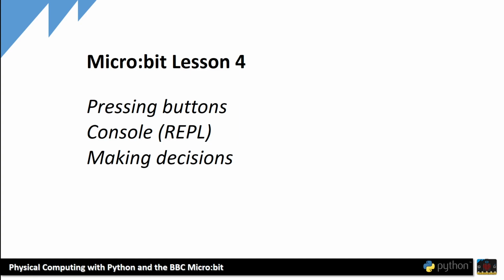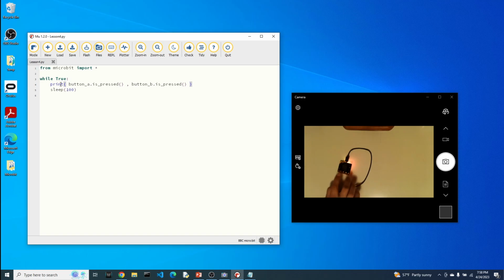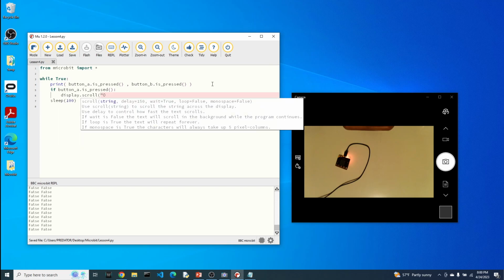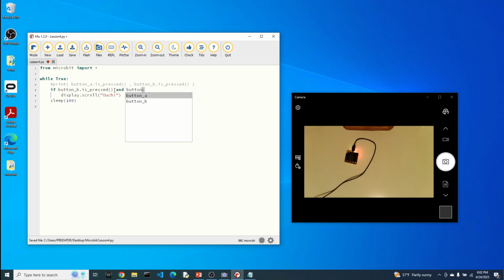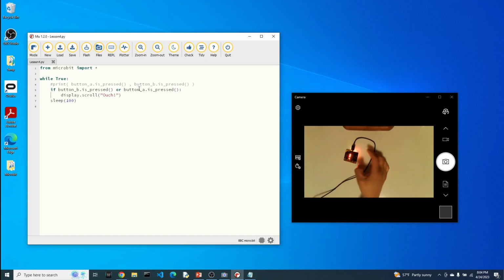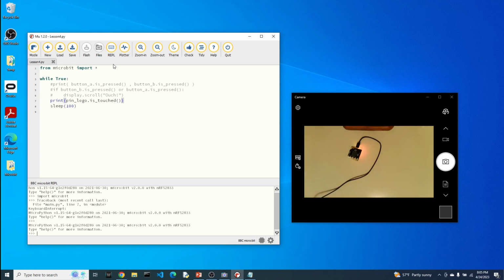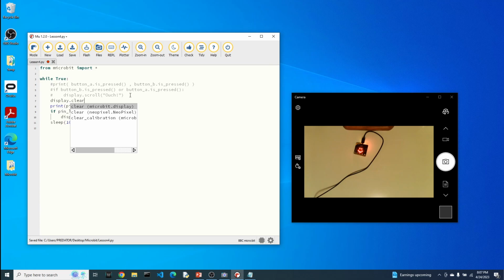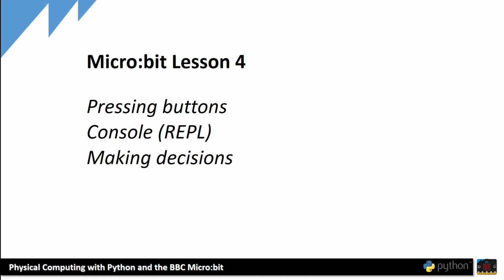Python Microbit Lesson 4